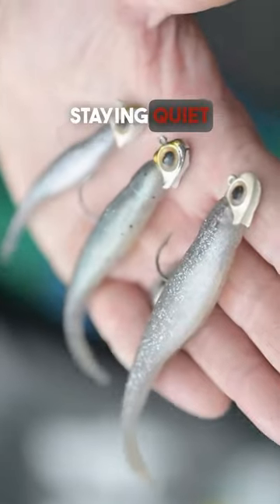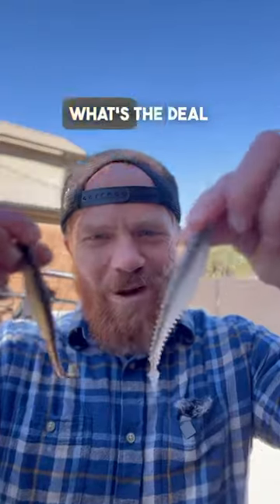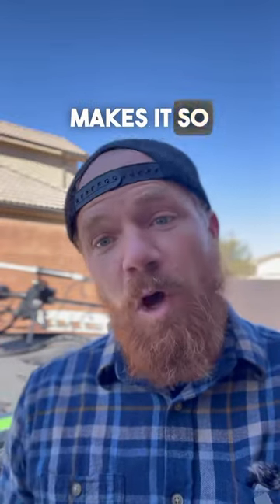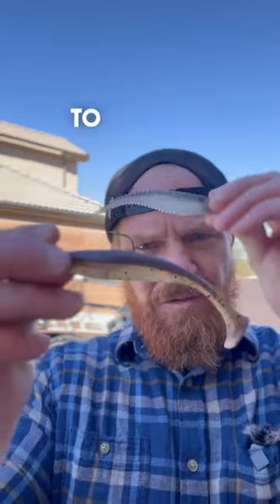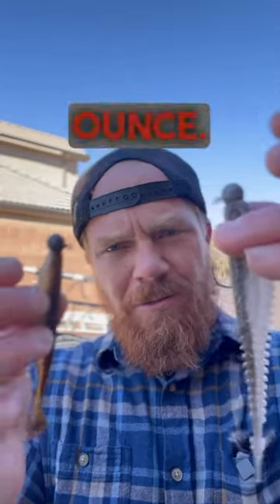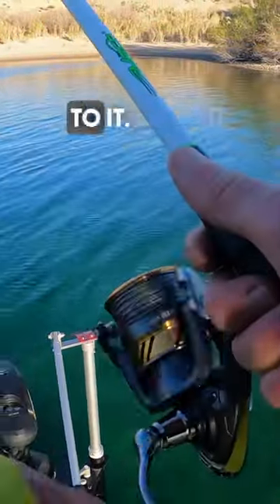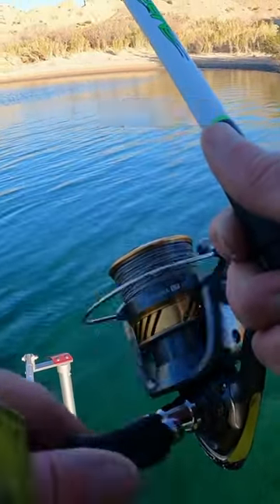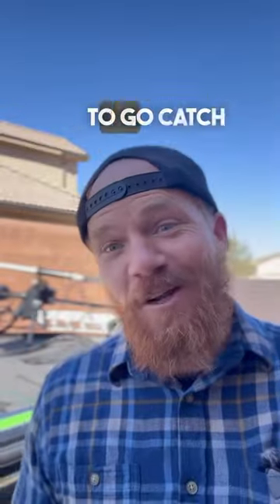Jig Head Minnow Secrets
In this video I walk through what you need to know about catching bass on this new dominate technique the jig head minnow. It is one of the simplest methods for catching fish. I found usuing light jig heads, and a slow steady retrieve are key to getting bites. Try it next time you go fishing, and see if you don't catch a lot of bass.